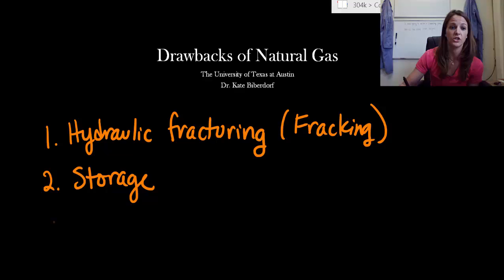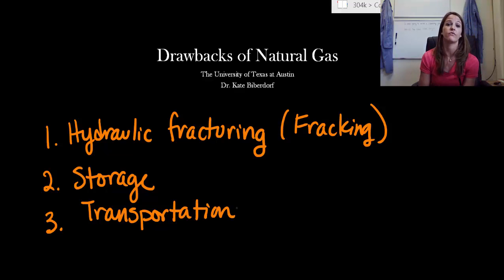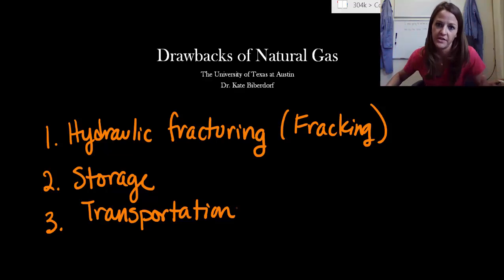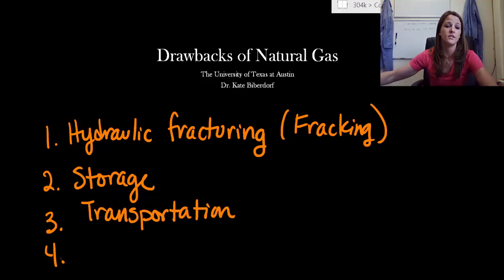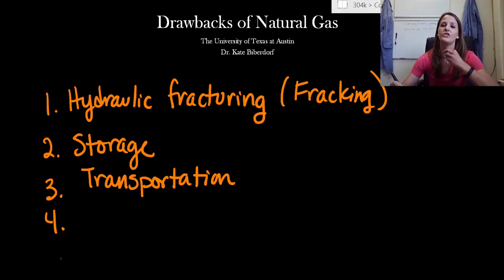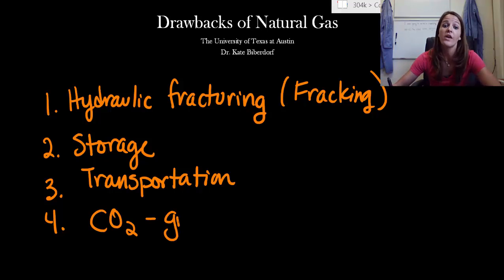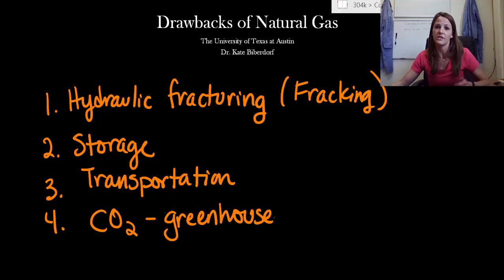Drawbacks of Natural Gas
A teaching video on the Drawbacks of Natural Gas used in the 'Combustion' module at The University of Texas at Austin.